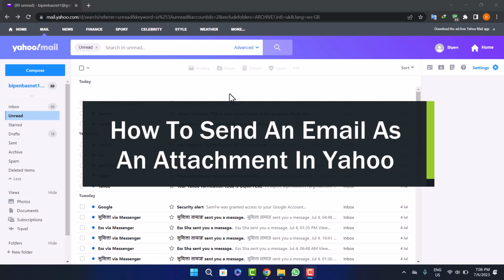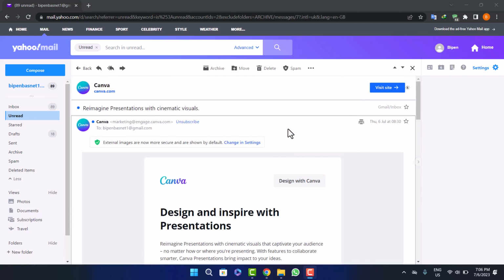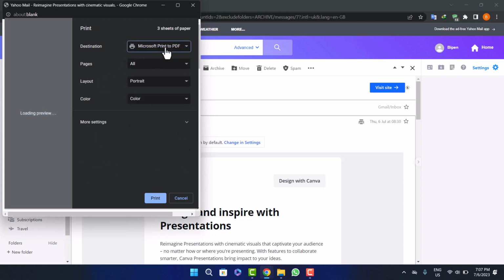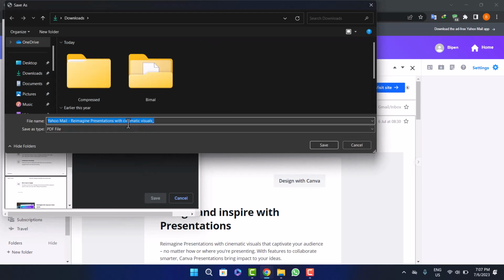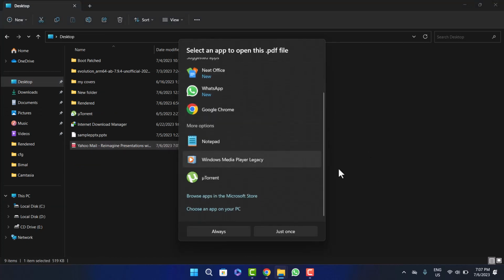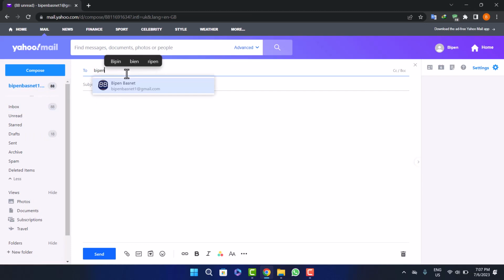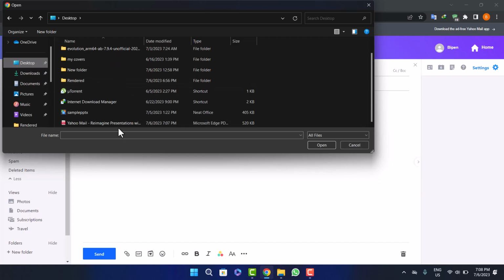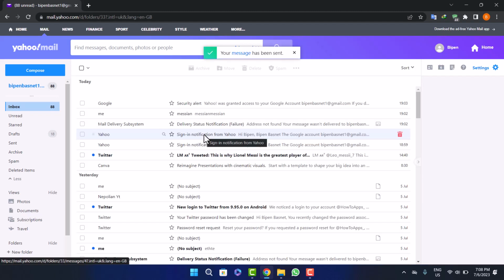How To Send An Email As An Attachment In Yahoo !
In this tutorial video, I will simply show you how to send email as an attachment in Yahoo mail. So just make sure to watch this video till the end.

~ Video Chapters:
0:00 Introduction
0:17 Create Attachment Of Mail
1:00 Send Mail Ass Attachment